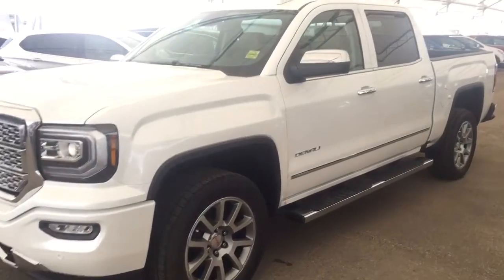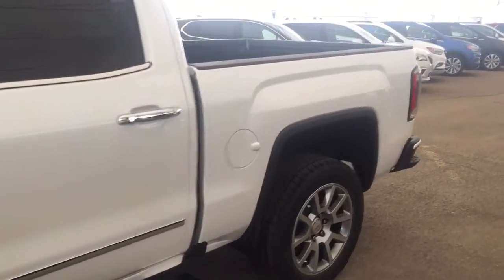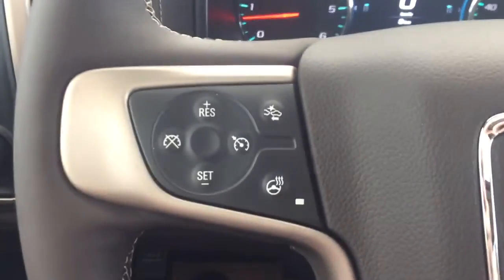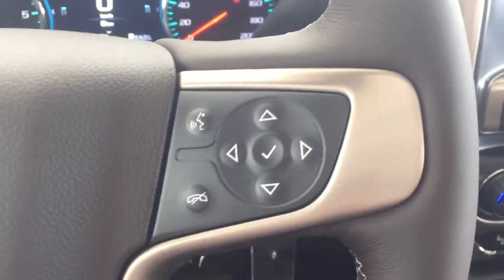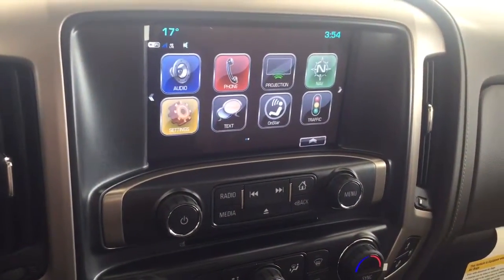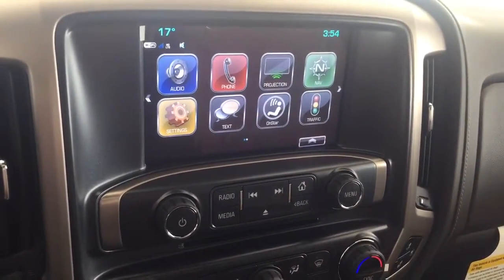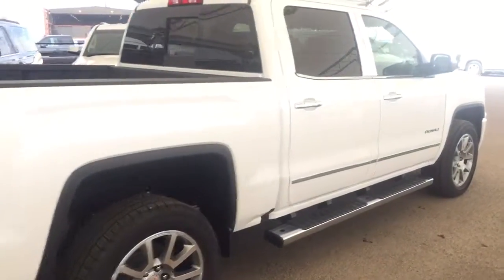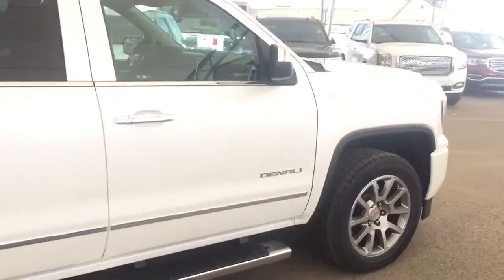2017 GMC Sierra Denali | Davis Chevrolet | Near Calgary AB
5.3L 8 cylinder engine, rear vision camera, sunroof, bed liner, navigation, heated/cooled seats, trailer brake controller, sound like the features you are looking for? Look no further than this White Frost 2017 GMC Sierra Denali with all the above mentioned features and more such as Bose speaker system, driver alert package, Sirius XM satellite radio, AM/FM radio, cruise control, bluetooth, remote start/entry and more!!

156065